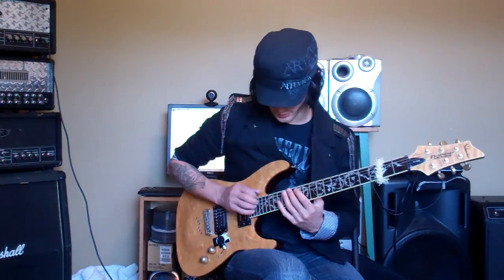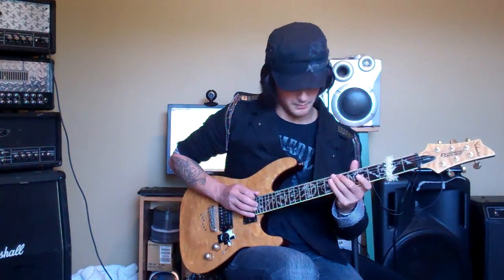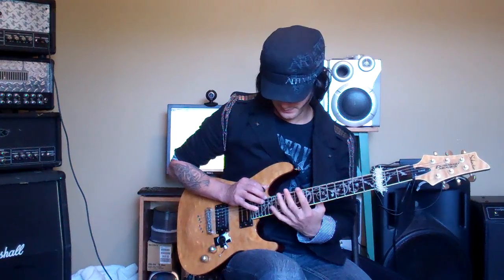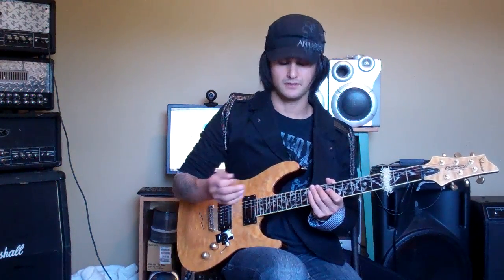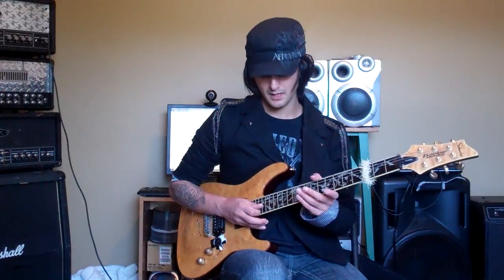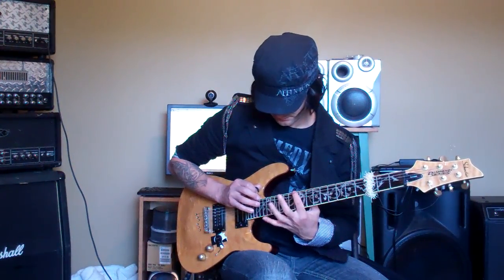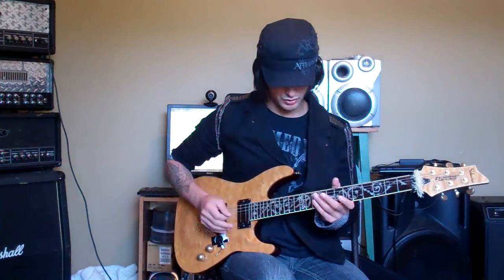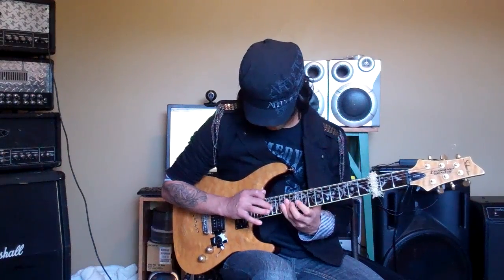Cyamak's "Tapped String-Skipping Arpeggios" Guitar Lesson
A detailed introduction and lesson to a rarely used, advanced guitar technique.